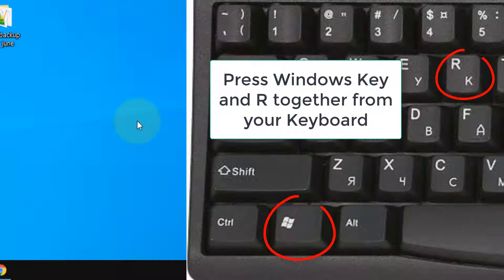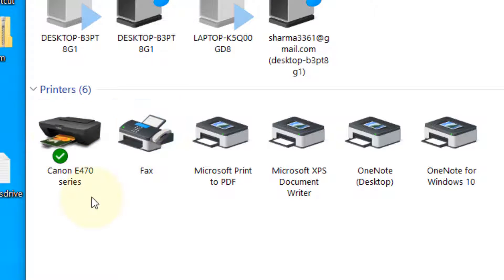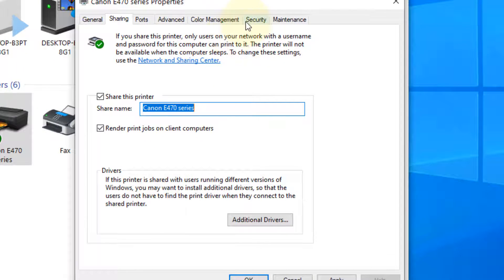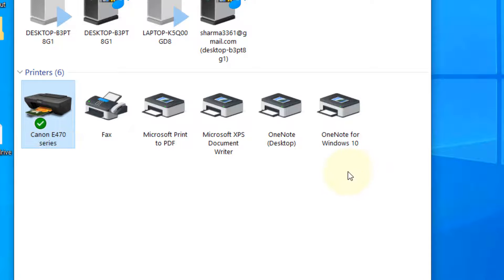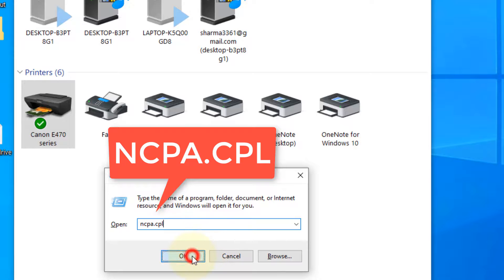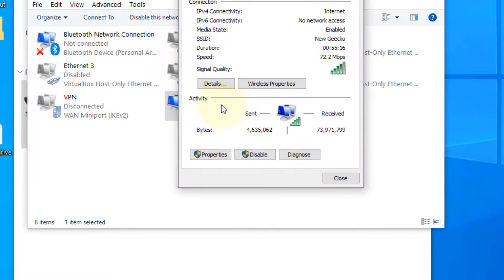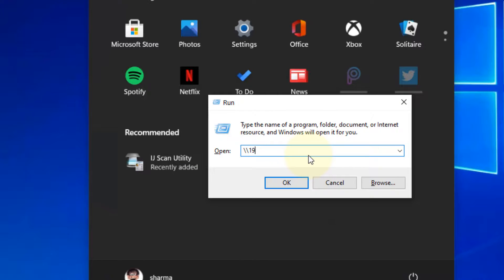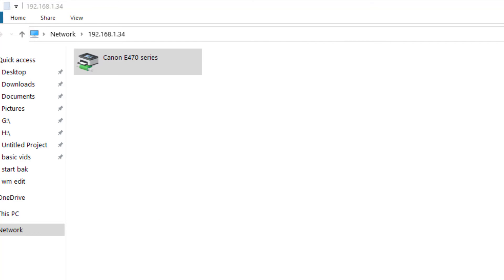How to Share Printer on Windows 11